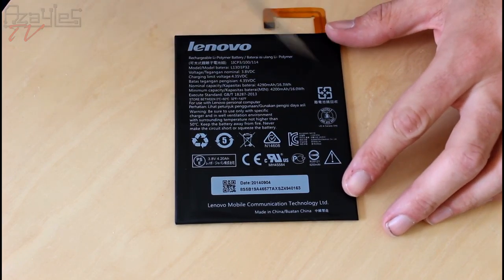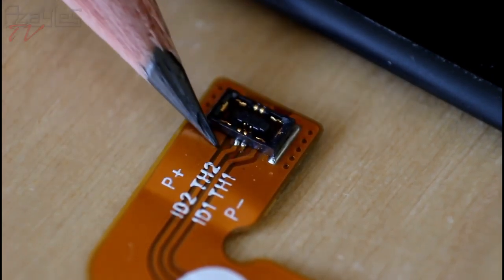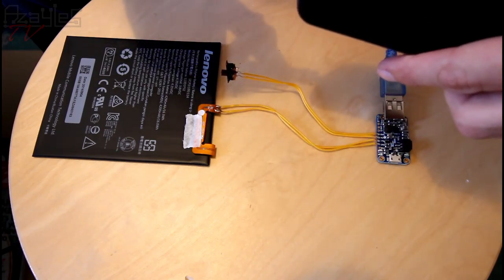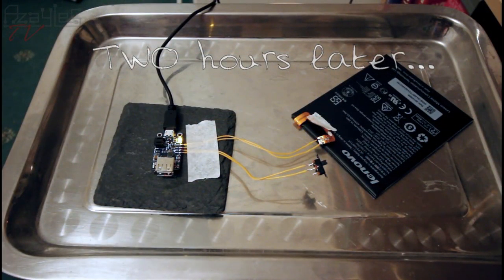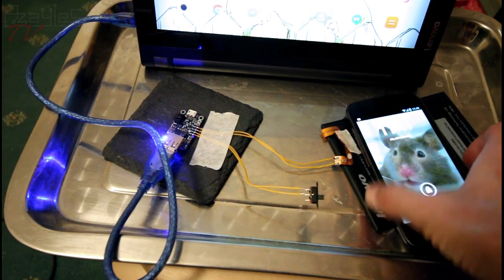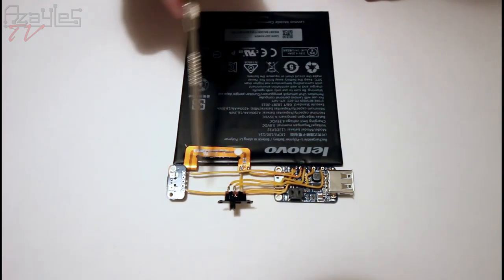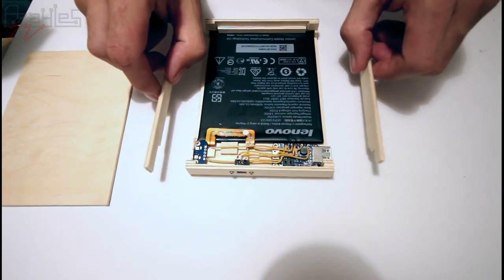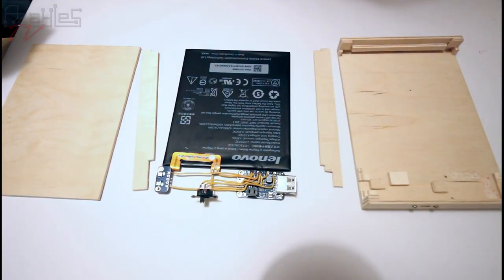USB Power Bank From a Broken Tablet - Part 1-2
Not too long ago I dropped my tablet computer, on its corner, onto the metal frame of my bed. Big mistake!
The screen shattered, rendering it instantly useless, and because the tablet was old and broken in other places anyway, I decided to scrap it.
I saved the battery from it, thinking that I could use it in a project one day.
This is the result :D

If you have been, thanks a lot for watching :)